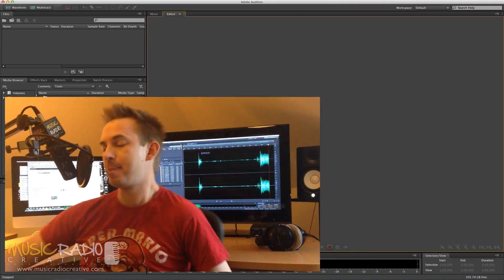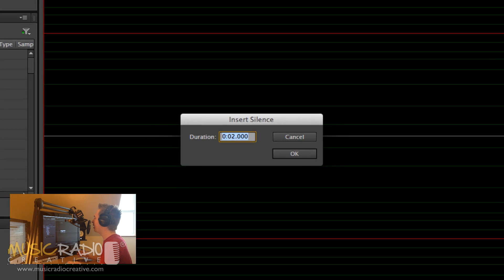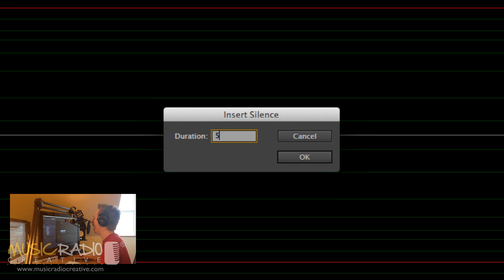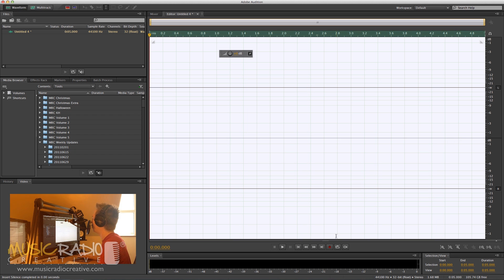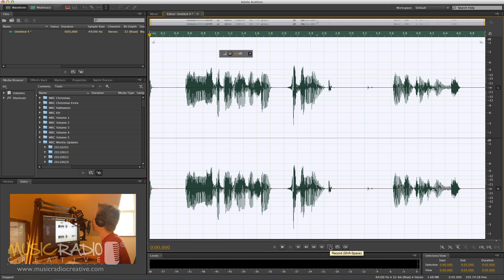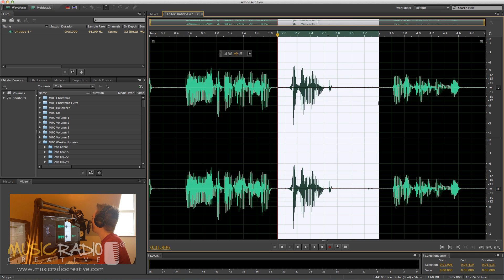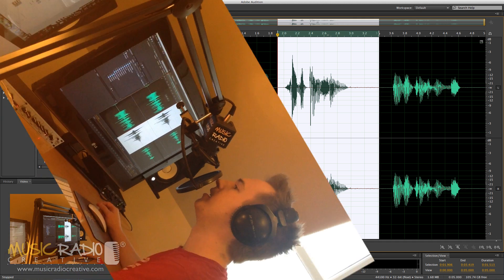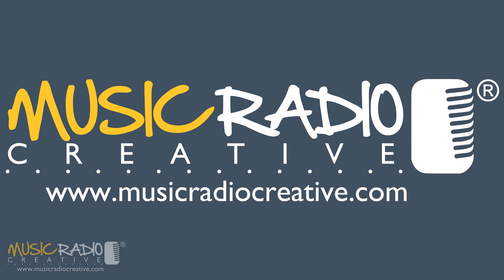Recording Any Place For Any Time in Adobe Audition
Is there a way you can set Adobe Audition to start recording at a certain or for a certain period? Yes there is! Mike Russell from Music Radio Creative shows you how in this tutorial.